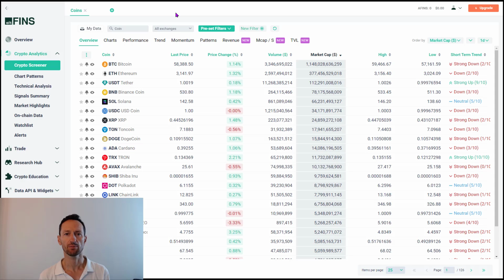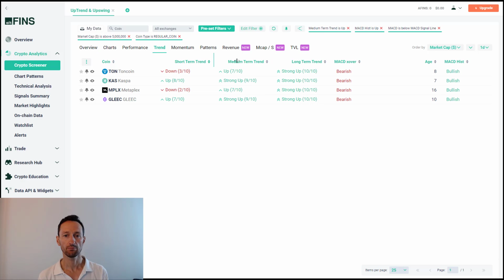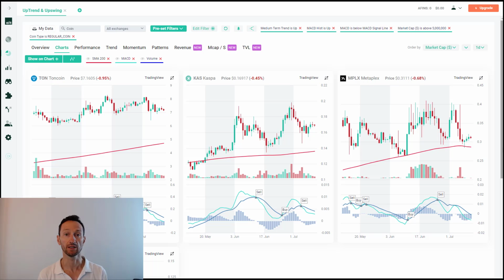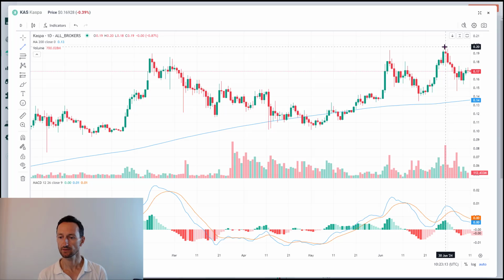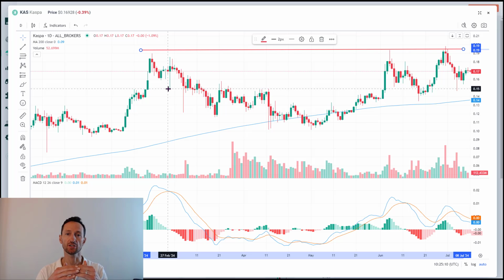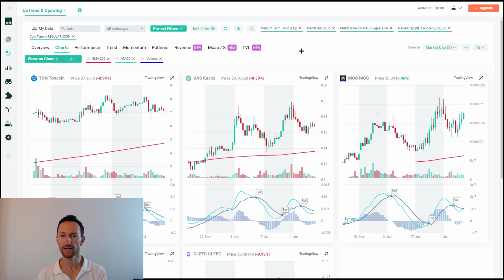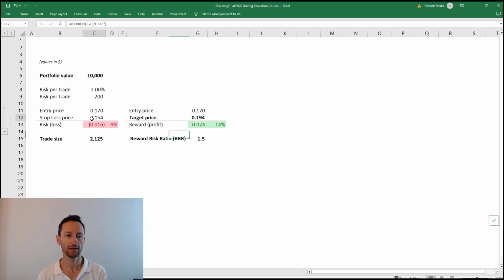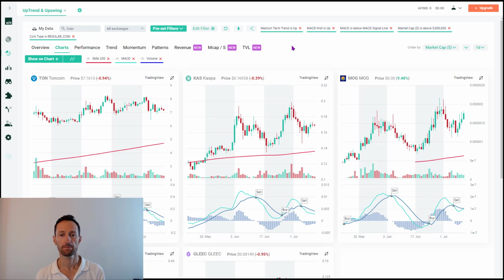Swing Trading in an Uptrend: Identifying Target Prices & Stop Loss Levels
Welcome to our latest video on swing trading assets in an uptrend! In this tutorial, we'll show you how to capitalize on market movements as it bounces from oversold levels, using our Uptrend and Bullish Momentum trading strategy.

What You'll Learn:

How to swing trade assets in an uptrend.
Techniques to identify target price and stop loss levels.
Utilizing support and resistance for effective trading.
Practical tips to enhance your trading strategy.

This video is part of our comprehensive free Trading Course. Check out Lesson 4 for a deeper dive into Uptrend and Bullish Momentum trading strategies